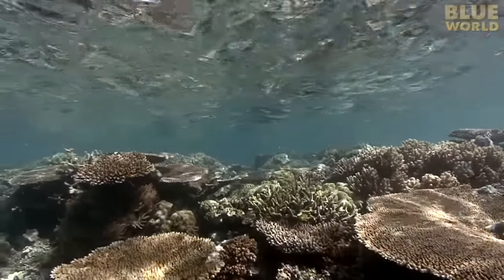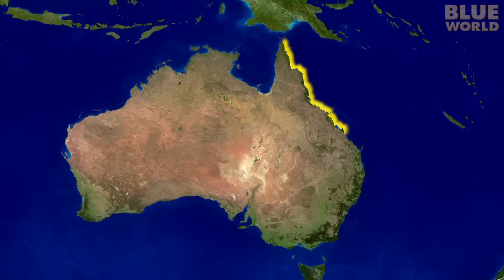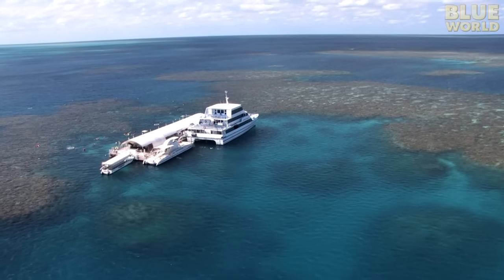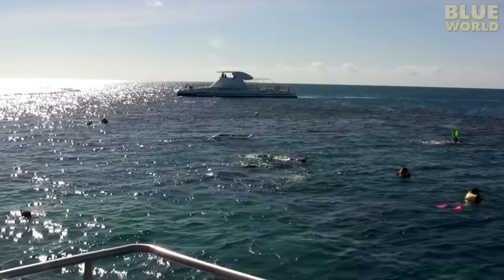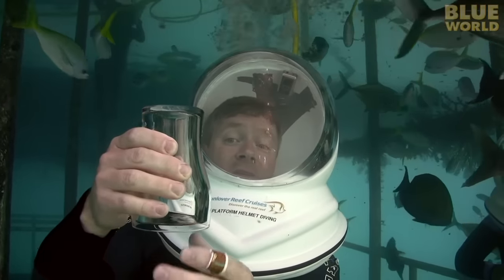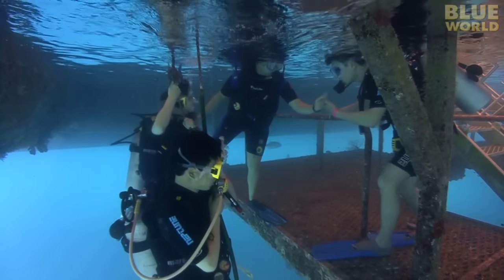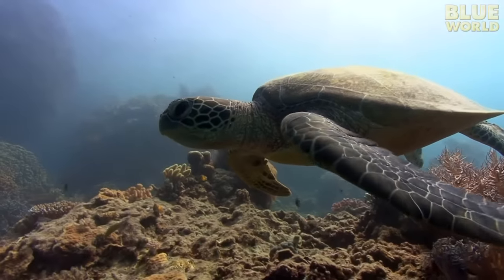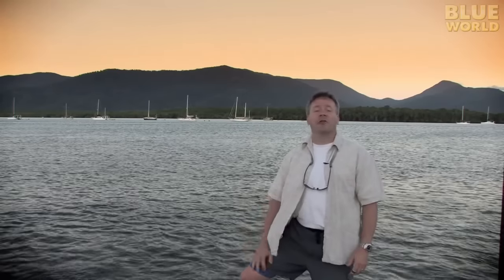Diving the Great Barrier Reef | JONATHAN BIRD'S BLUE WORLD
Jonathan visits the largest reef system in the world: the famous Great Barrier Reef of Australia.  In addition to going diving, he visits the reef as non-divers often do—by submarine, helicopter and even in a bubble helmet!  Along the way he meets some amazing animals such as a friendly sea turtle and a giant wrasse!

This is an HD upload of a previously released season 3 segment.

The Great Barrier Reef.  It's probably the most famous reef in the world, and the largest.  It's not just visible from the air, but from space.

Cairns is a city in Queensland, the northeast state of Australia.  The Great Barrier Reef runs 1600 miles along the coast of Queensland.

Its made up of millions of interconnected coral heads, forming the largest living structure made by living organisms!

To see the whole thing, you need to get pretty high up.  This satellite image was made from 400 feet above the ocean. You can see the reef just offshore.

For my first encounter on the Great Barrier Reef, I'll be making the trip out on a big catamaran operated by Sunlover Cruises.

The crew unties the boat and I enjoy the scenery as we head offshore.

Ninety minutes later, I arrive at the Sunlover pontoon.  I have never seen a dive operation like this before.  The boat is huge, but we don't dive from the boat.  Instead we dock at this massive pontoon—sort of like a floating dive shop—and spend the day right next to the reef in a protected spot.  Pure luxury!

A lot of people who don't dive love to come out and get a first hand look at the reef here.  The water is clear and it's not too deep.

But even people who don't like to get wet can see the reef. On a submarine!
And for a diving experience unlike any other, anyone can try the Sea Walker experience. All you need is a 40 found helmet!  I walk down the stairs into the water and the staff outfits me with the strangest piece of dive gear I have ever used.  With no fins on, I just walk out to a massive school of fish.  My hair doesn't even get wet!

This is incredible! They’ve got about a thousand fish around here. I feel like Doctor Sylvia Earle – deep sea diver. This is a very different way to go scuba diving, and this just goes to show you if you don’t want to wear a mask, don’t want to wear a regulator, and maybe you can’t even swim that well, you can do this! It’s just like walking.

You know I’ve had a lot of experiences underwater, and this is definitely one of the most unique!

To demonstrate how this helmet works, I have an ordinary water glass, which obviously is full of water, but if I turn it upside down, I can fill it with air. (Fills it with air) And now you can see that it keeps the air in, but if you turn it right side up – so we don’t want to turn this right side up.

I pose for a picture, because you never know when you're going to get to do this again!
Next I meet Vance Fahey who will be my divemaster for a scuba dive on the reef today.

Not only do I have a nice easy staircase to walk right down into the water, but a platform for putting on my fins.  I can get used to this!

On the platform is a group of new divers getting their first taste of the underwater world.

At last I head out onto the reef to explore.

I see many types of hard corals, beautiful pastel colored soft corals, and lots of fan coral.

Near the reef, I find one of the largest Giant Clams I have ever seen.  I can't imagine how much this clam must weigh.

The mantle gets its bright colors from imbedded symbiotic algae that harvest the sun's rays for energy.

I find a huge crack in the reef and have a little fun swimming through it.

On the other end, I'm greeted by a sea turtle.

She comes right over.  There are lots of divers around this reef and this turtle knows that the divers won't hurt her.

Once she has decided that I'm not doing anything terribly interesting, she goes back to looking for her favorite sponges to eat.

I turn and head back towards the platform across the shallow reef.

At the platform I'm greeted by a friendly Mauri Wrasse.  This monster of a fish reaches both the length and the weight of a motorcycle.  I'm just glad they prefer to eat crustaceans and mollusks--not divers!

I think I've made a new friend!